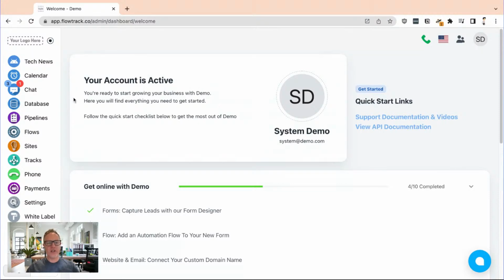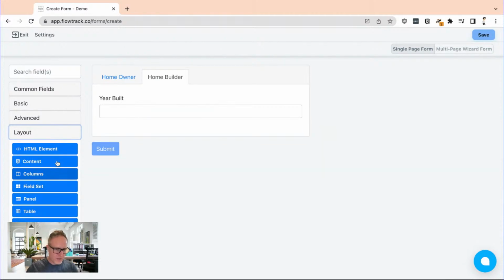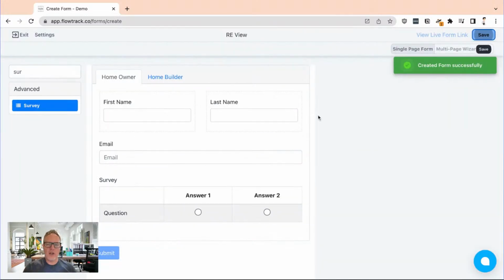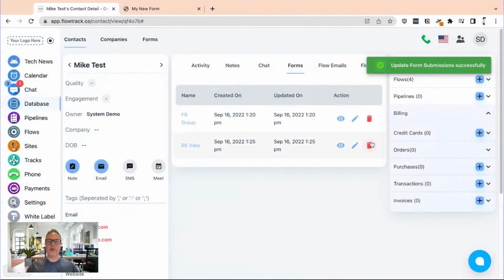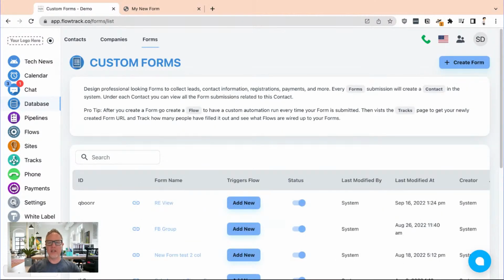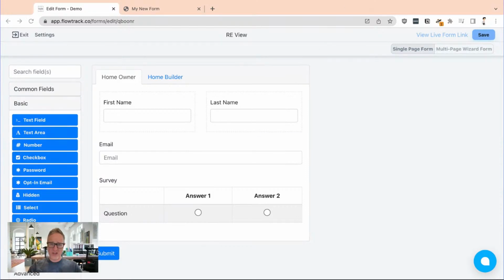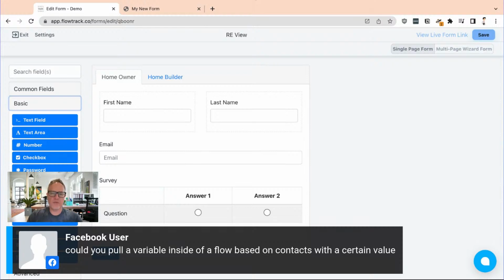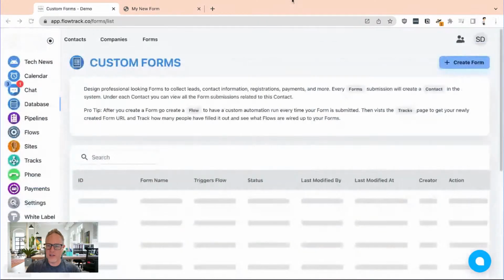Custom Fields or Custom CRM? The holy grail of customization is coming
We do things a little different. We don't force you you use an infinite list of custom fields or groups custom fields. You have much more power at your fingertips. Lets show you how